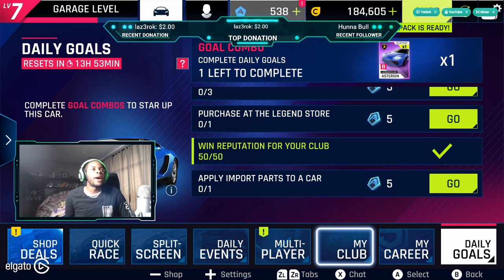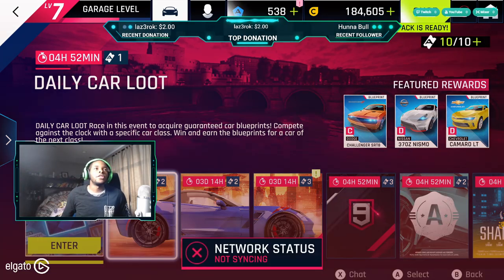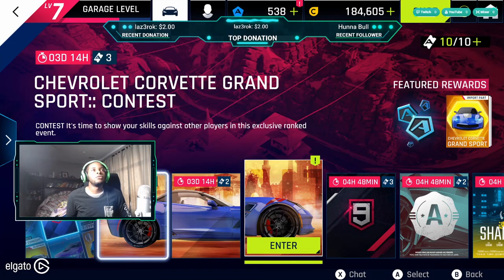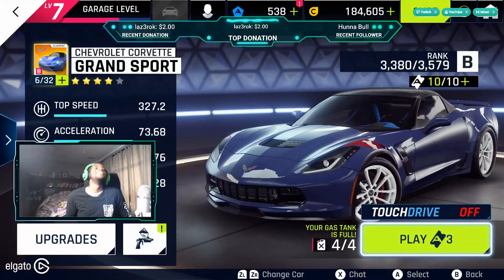Asphalt 9 Legends (Nintendo Switch): Chevrolet Corvette Grand Sport | CLASS B WEAPON IN MULTIPLAYER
Another Multiplayer Mayhem vid you say? Why of course! Today, we're in one of the best cars in Asphalt 9: the Chevrolet Corvette Grand Sport. For two games running, the Corvette GS has been pretty much the standout car amongst the pack with its powerful nitrous, acceleration, and agile handling. In Asphalt 8, it was a force to be reckoned with. Asphalt 9, the carnage continues as a grippy and fast car you don't want to go up against, but hey, I gotta make Legend this time and this car might as well help me get there.